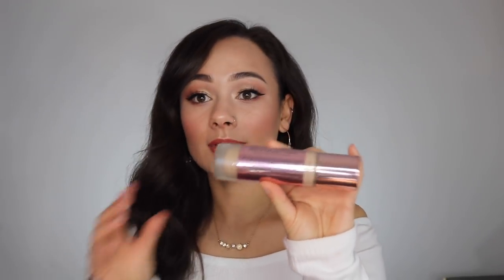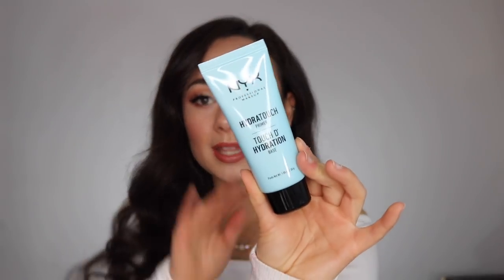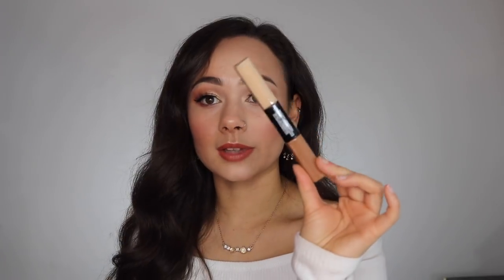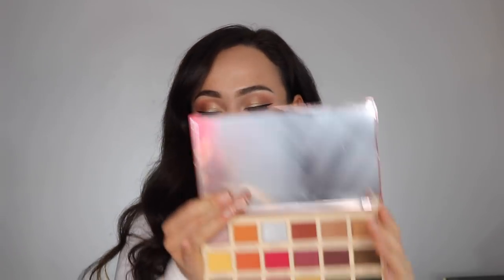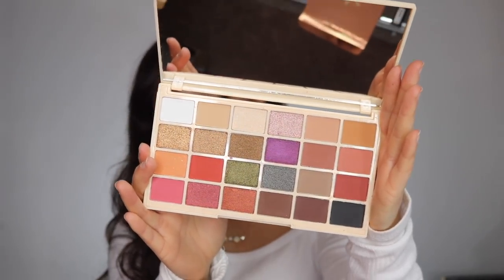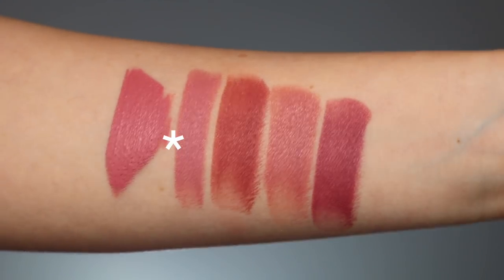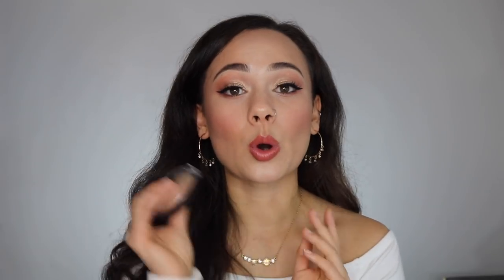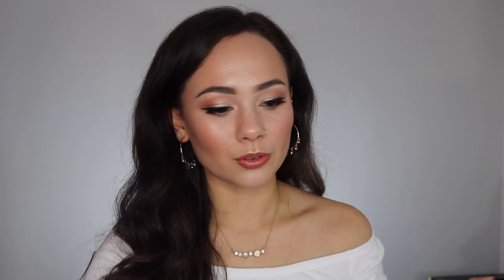HUGE DRUGSTORE MAKEUP HAUL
I hope you guys enjoyed this haul! I've been very interested in expanding the brands I use on my channel, so I have decided to dabble into drugstore makeup! Let me know if there are any videos you would like to see using drugstore makeup!